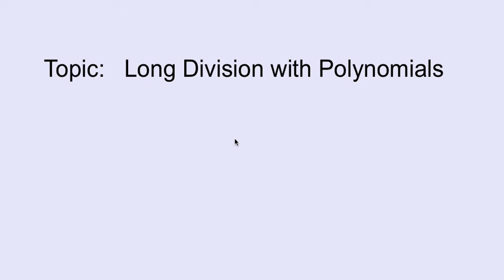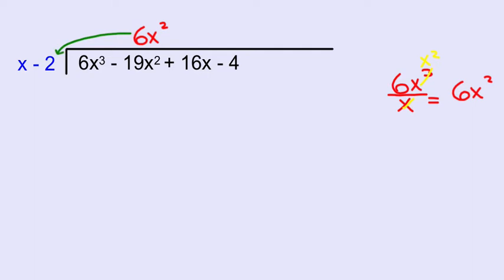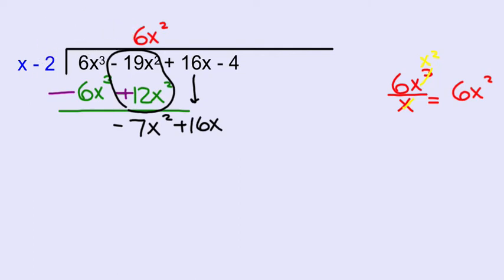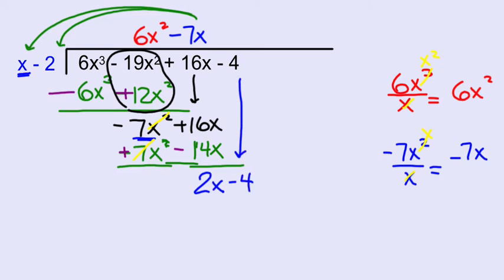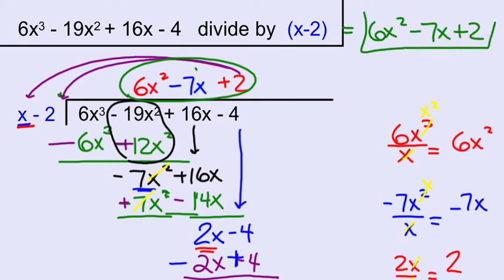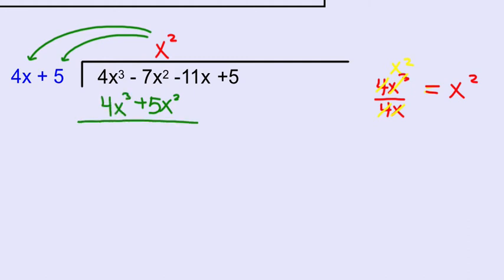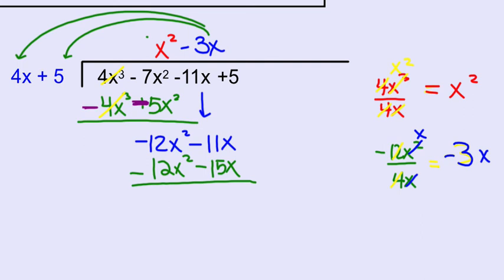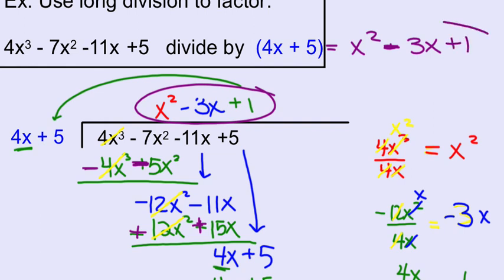Long Division of Polynomials